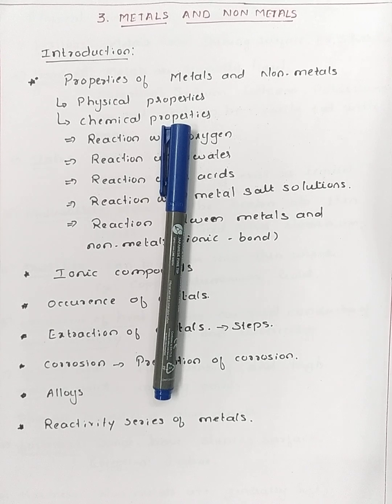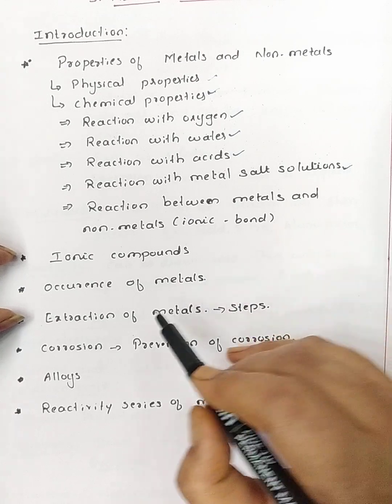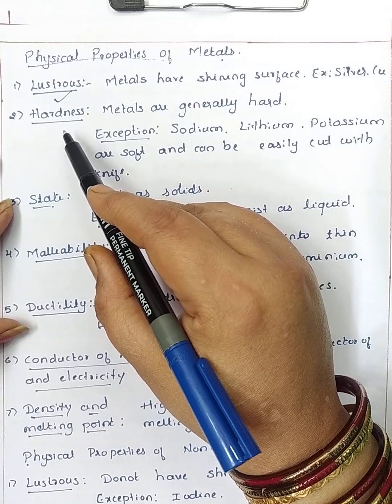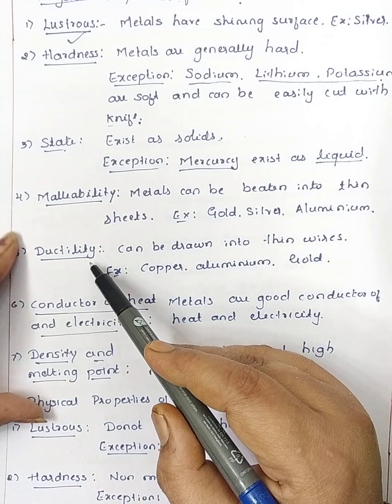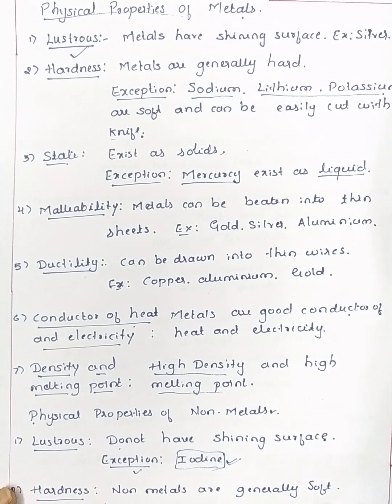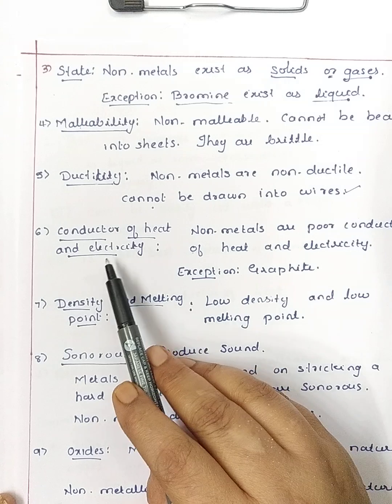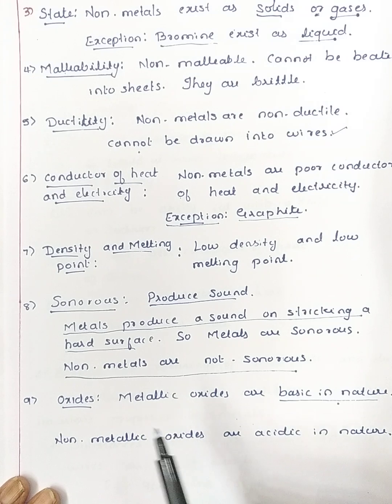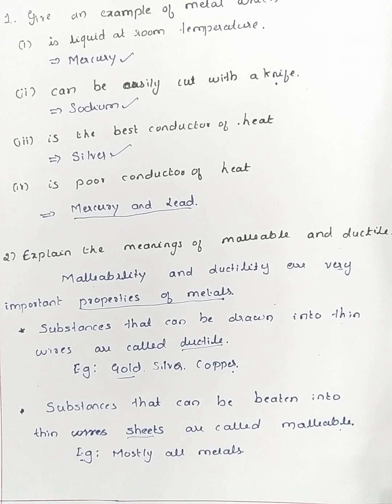METALS AND NON METALS INTRODUCTION. ( PART _1). CLASS 10 MATHS.